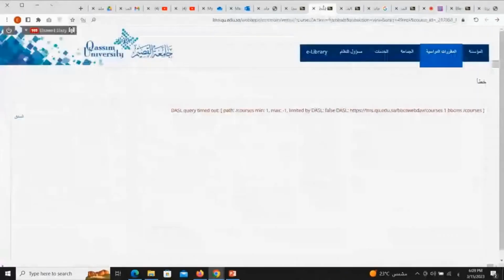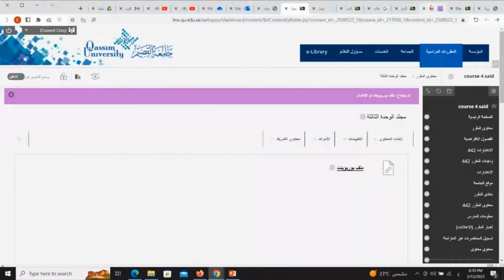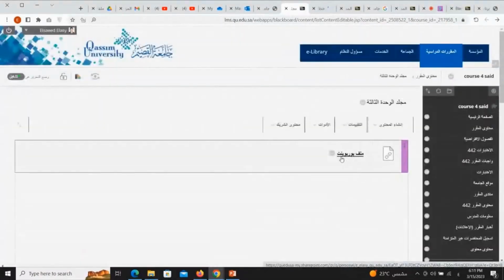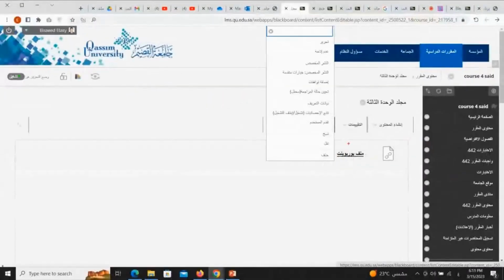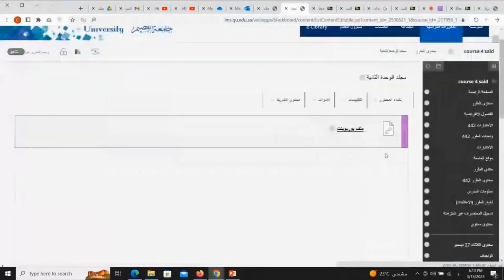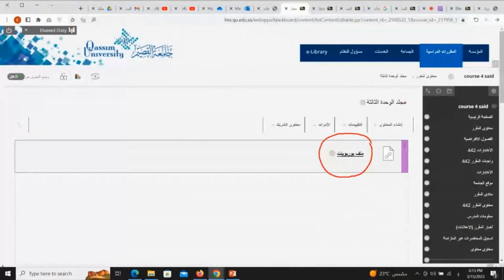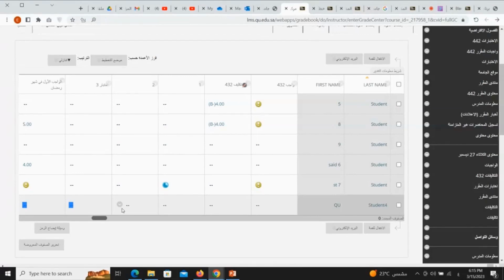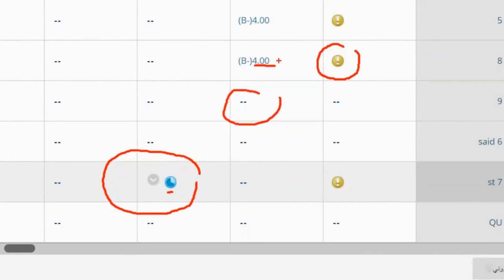12- Interactive teaching